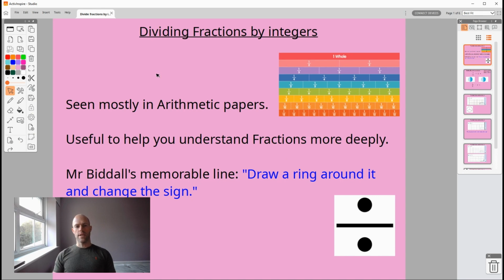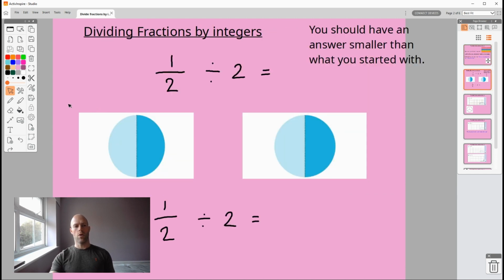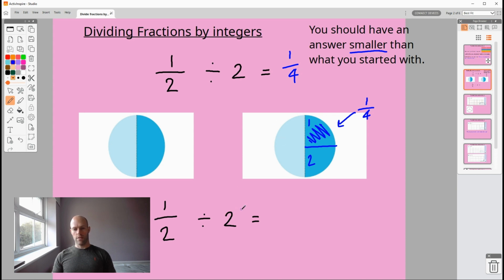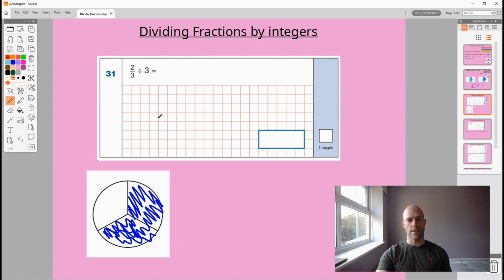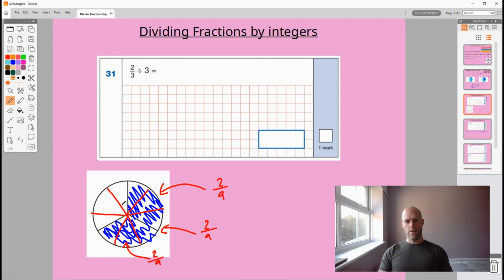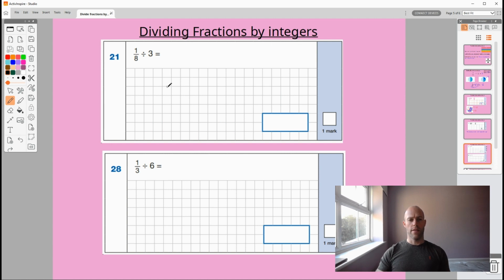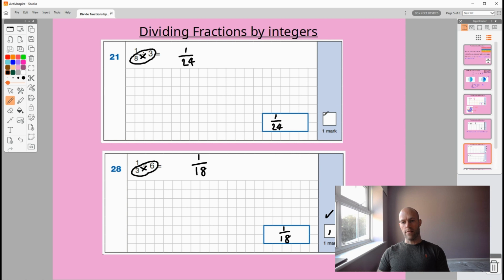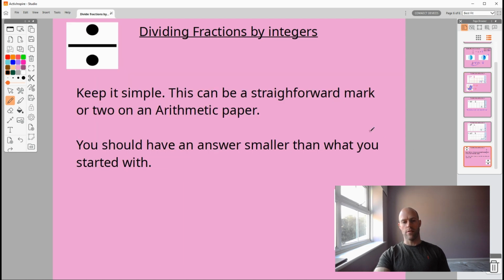Maths Revision - Divide Fractions by integers - 1 mark in 10 seconds!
This video will teach you a method to divide fractions by integers within 10 seconds of reading the question. I show you a super speedy method but also show you why that method works. This video is made to support Year 5, 6 and secondary school students with their mathematics learning.